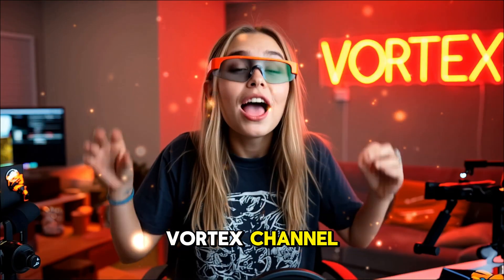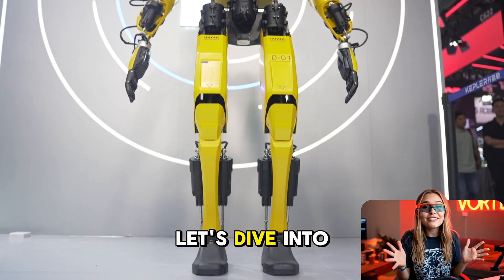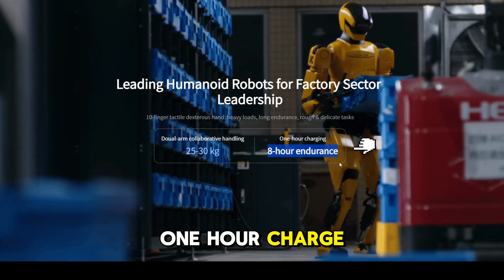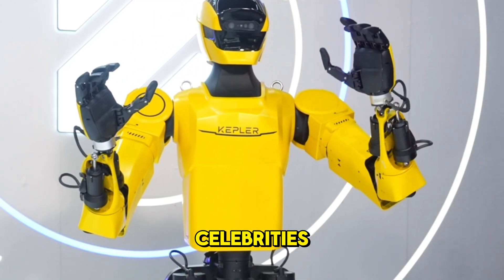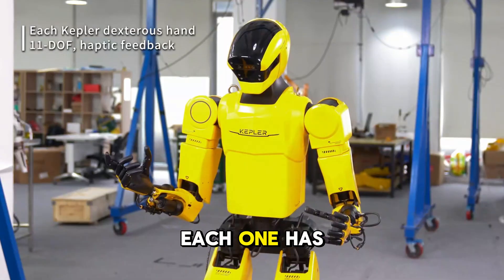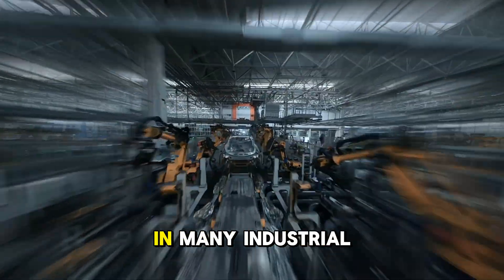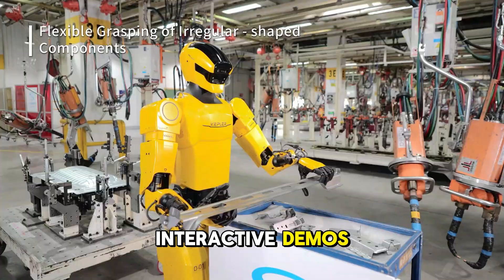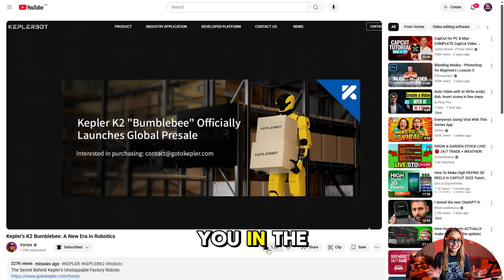Kepler's K2 Bumblebee: A New Era in Robotics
Discover the future of industrial labor today with the KEPLER K2 Bumblebee, a revolutionary humanoid robot from Kepler Robotics. Standing at 175 centimeters and weighing 75 kilograms, this impressive machine boasts 52 degrees of freedom and is engineered to work an entire 8-hour shift on just a one-hour charge. Recently showcased during the world’s first-ever humanoid robot endurance livestream at WAIC, the KEPLER K2 Bumblebee demonstrated its capabilities by performing a variety of tasks autonomously, from dancing and mimicking celebrities to sorting packages and moving heavy boxes. With in-house-developed hardware, including a planetary roller screw actuator and highly adaptive hands, this robot is a game-changer for industries like logistics and manufacturing.

If you're as captivated by the advancements in robotics as we are, don't miss out on the incredible journey of the KEPLER K2 Bumblebee.